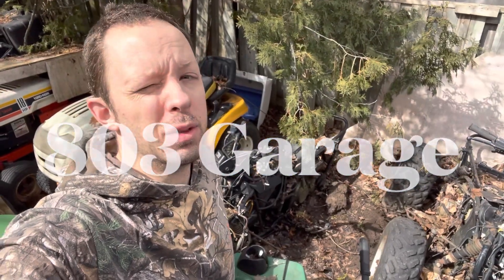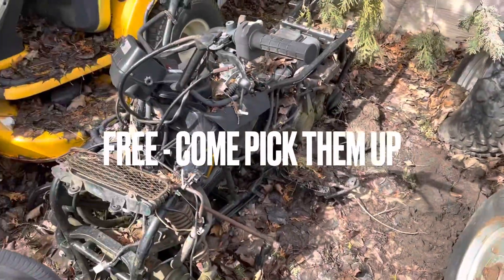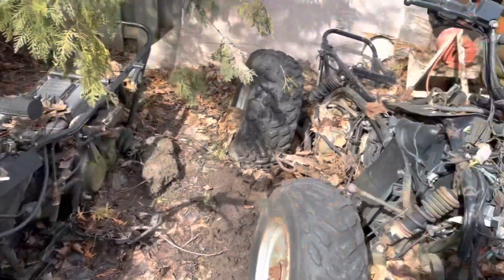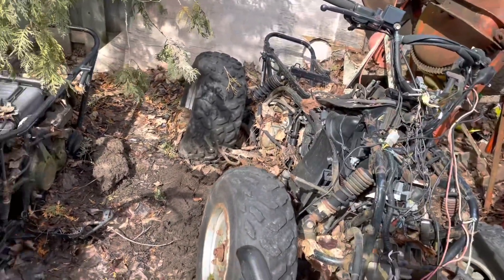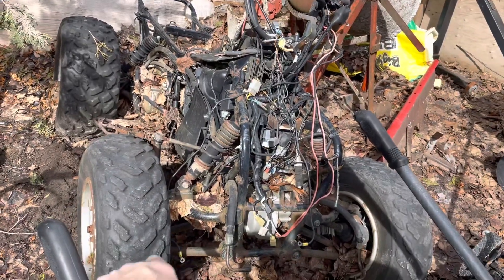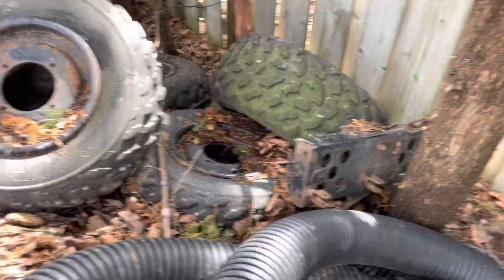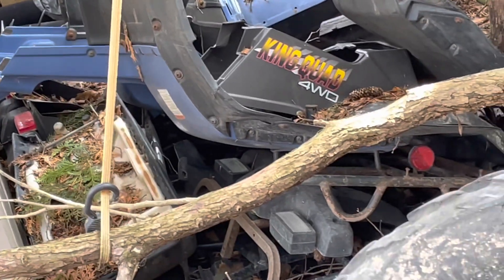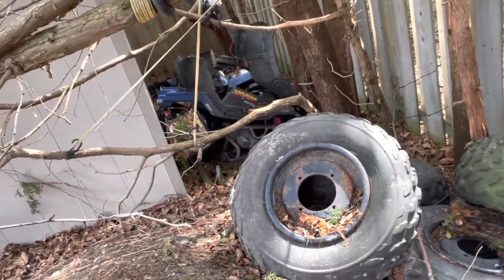Part 1 - Scrapped - ATV - King Quad - 300cc & 400cc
Looking for someone who is interested in a major project

803_garage_michael
Michael_at_803_garage
803_construction_michael
803_welding_michael
Kurama.the.cattle.dog
Quinnthecattledog